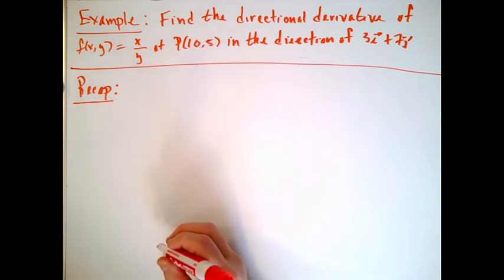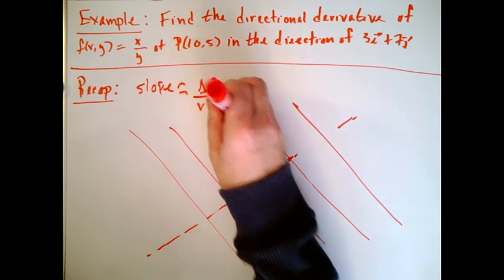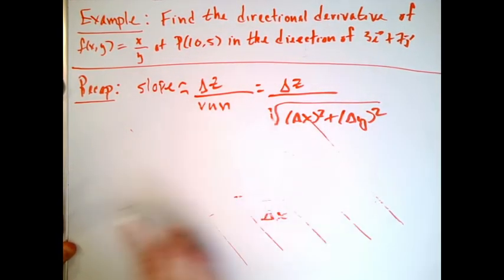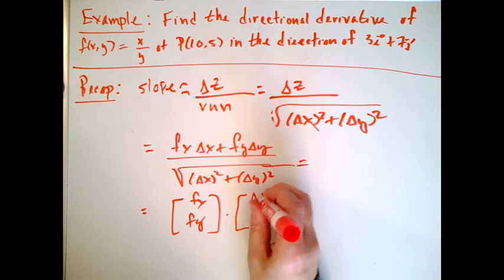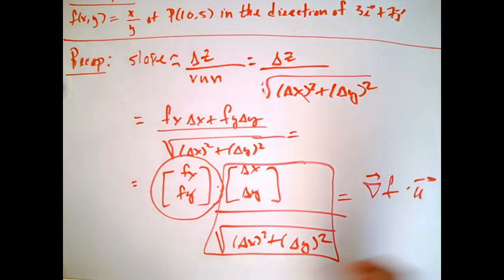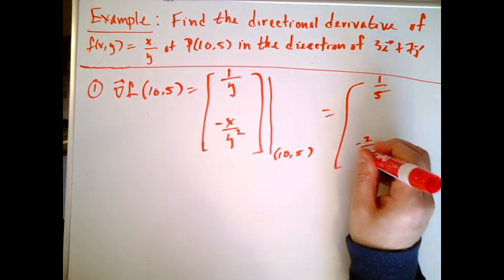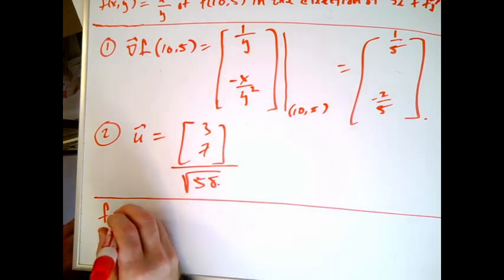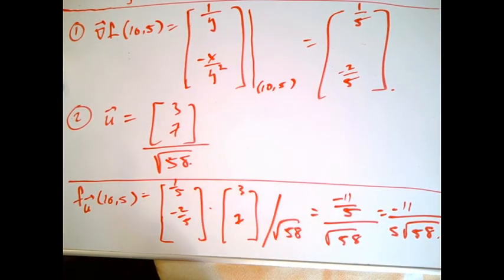RecappingTheProcessAndAnExampleDirectionalDerivative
We recap the process that led us to the formula for the directional derivative, and then use the formula once